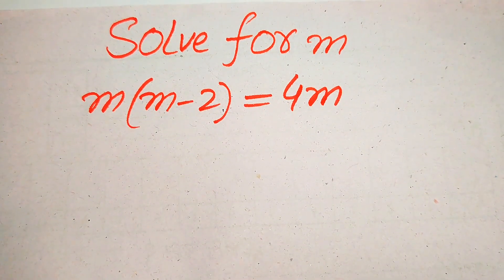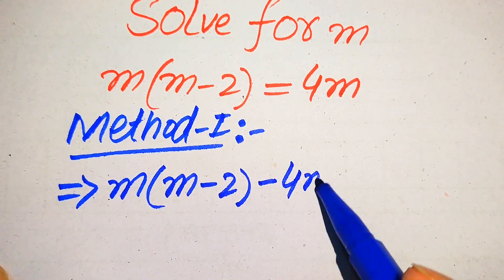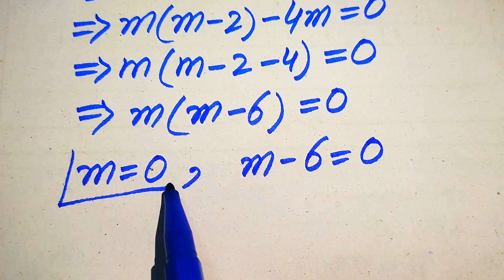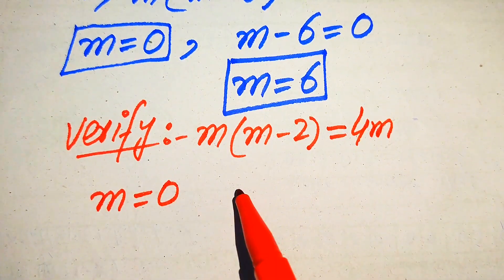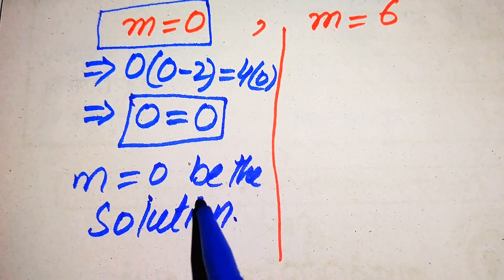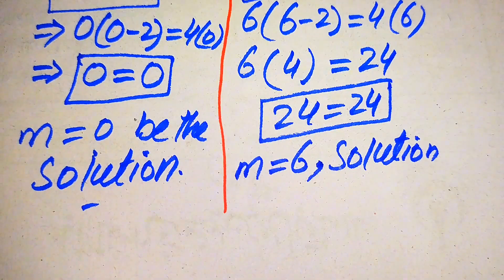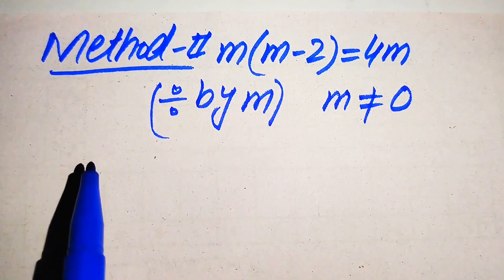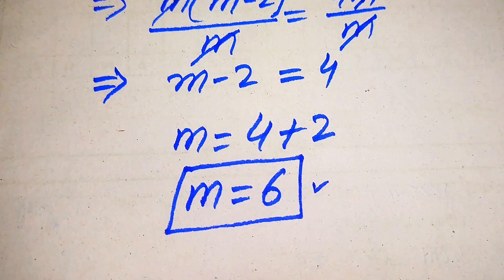Solving a 'Harvard' University entrance exam | Find m?